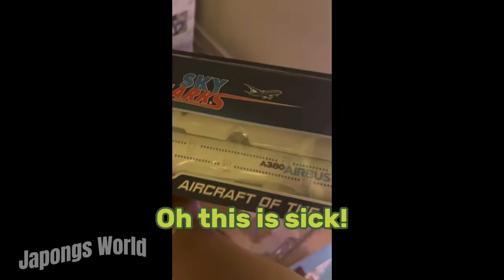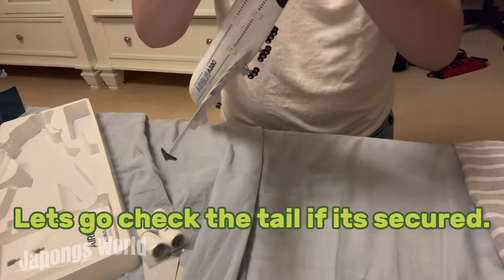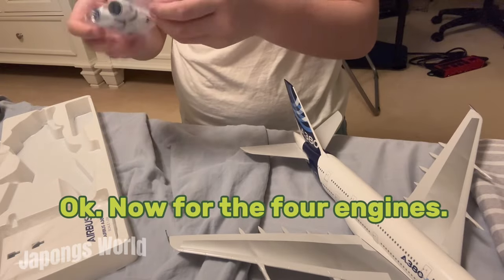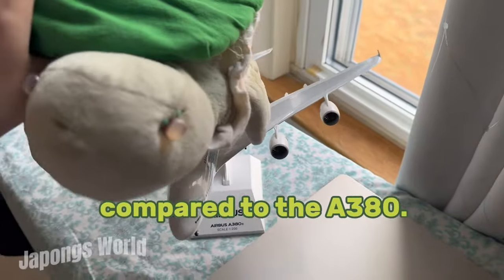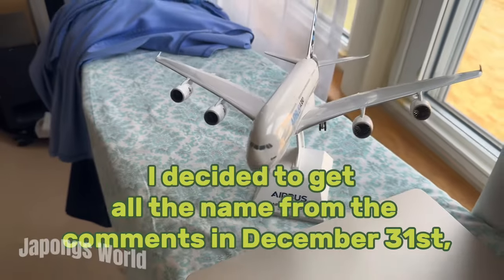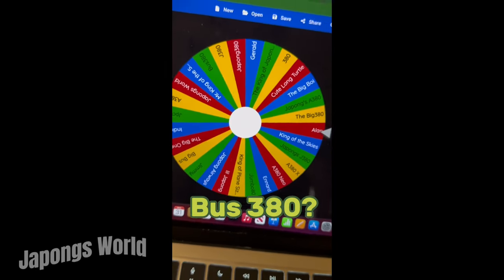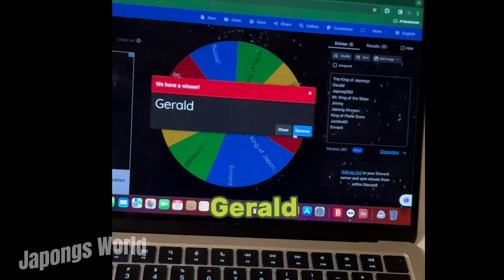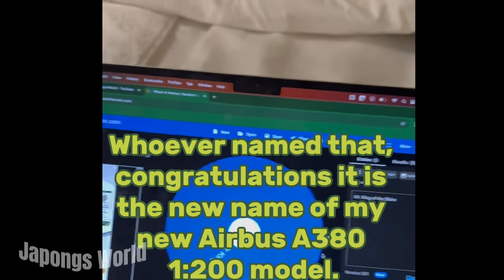My First Plane Model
A video unboxing my first plane model!